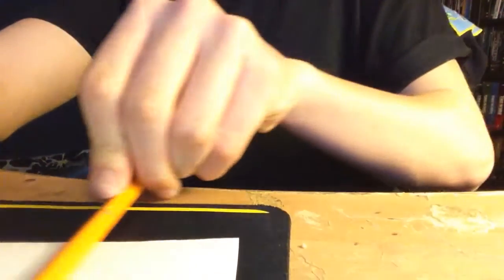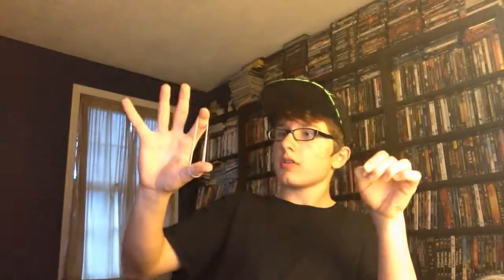How To Build The Perfect "WINGER"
This is so fun to do in a controlled environment. Not in school.